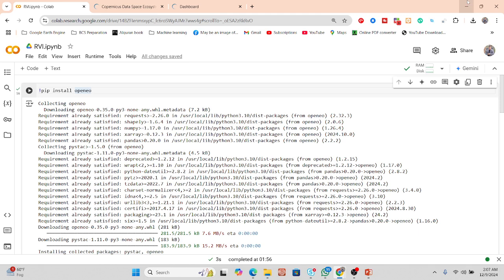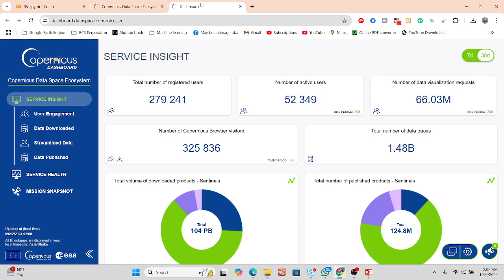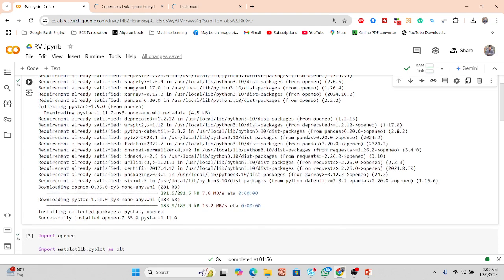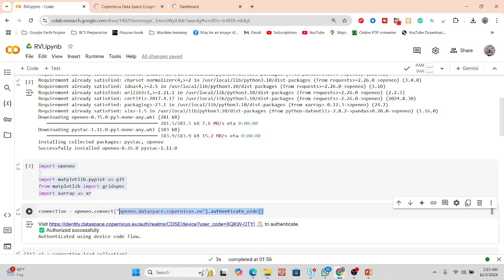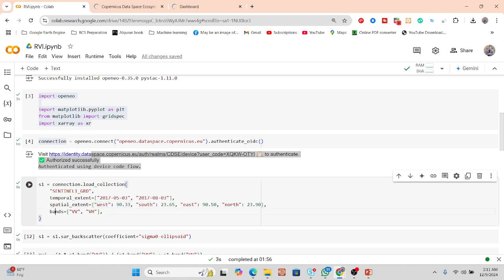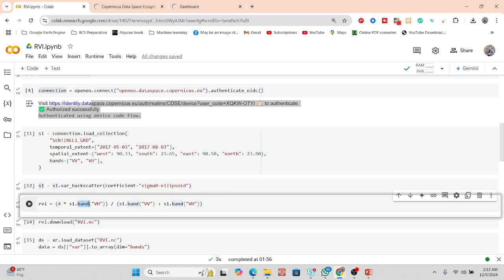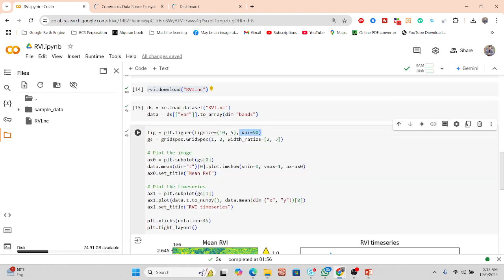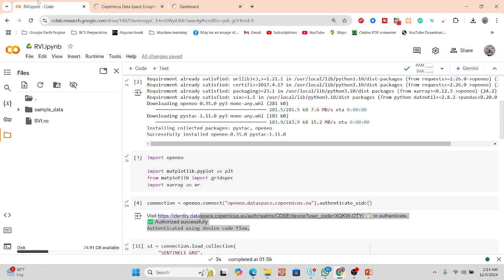Calculate Radar Vegetation Index(RVI) using Sentinel-1 GRD collection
7 days of online training on Master Google Earth Engine for Remote Sensing & GIS analysis for beginners to advanced course contents

2nd day:
 Filtering and Displaying Satellite Images: Landsat , Sentinel
 Satellite Composite
 Band combinations